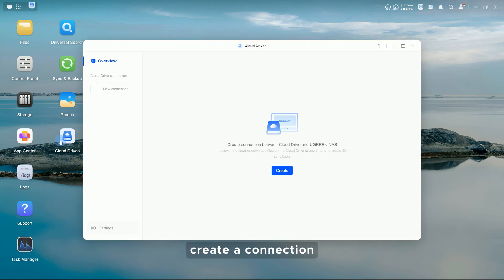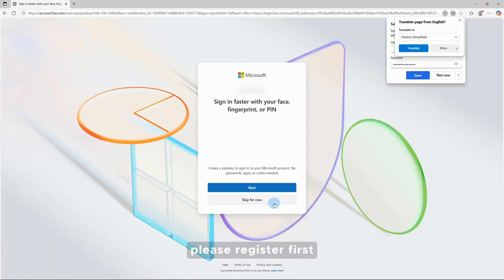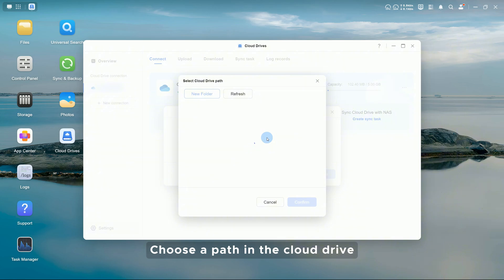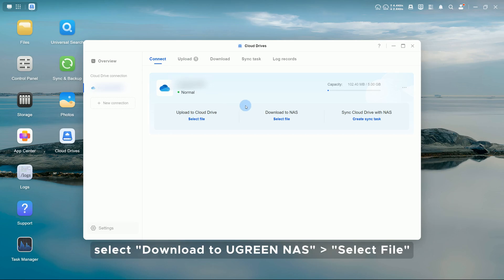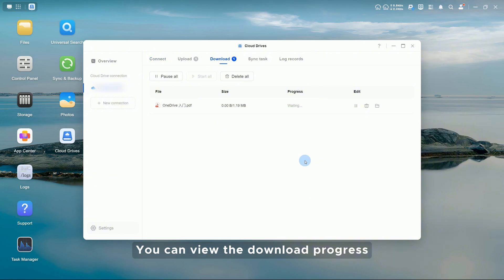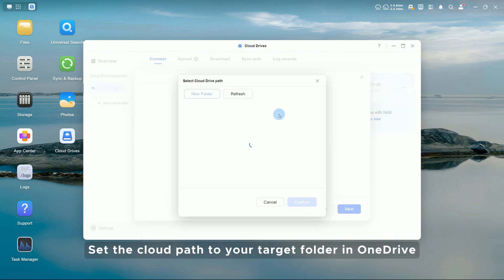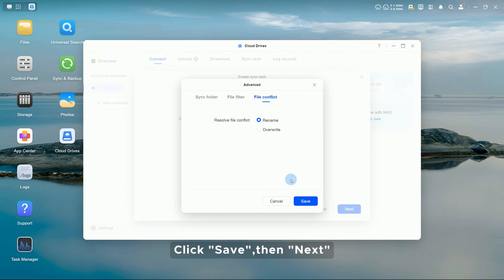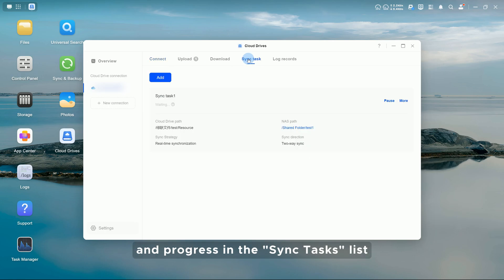UGREEN NASync Tutorial Series - How to Enable Two Way Sync Between UGREEN NAS and Microsoft OneDrive